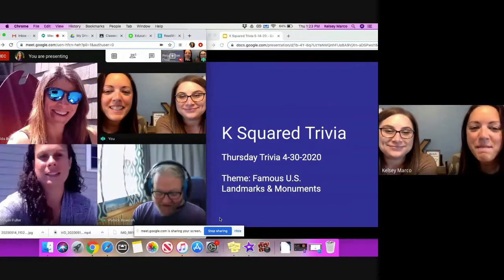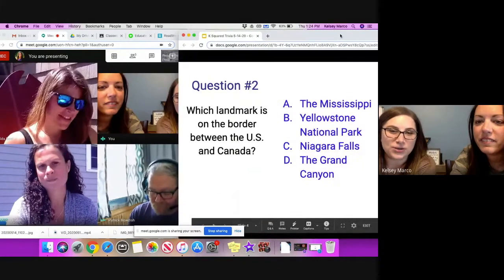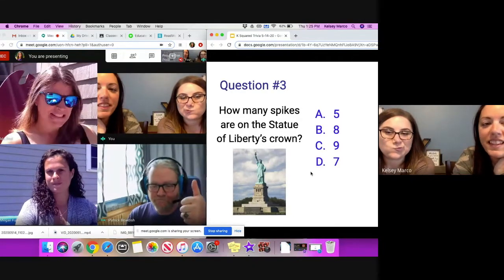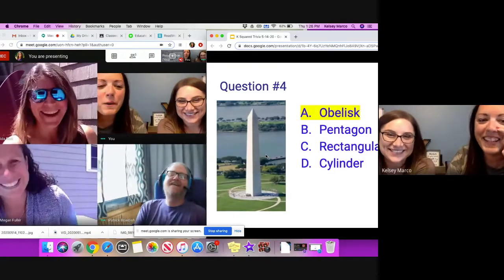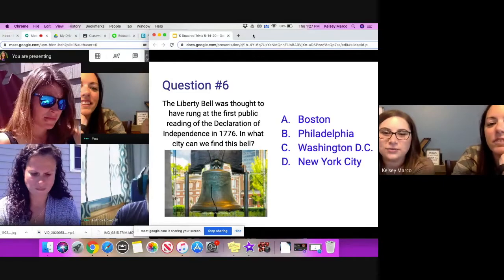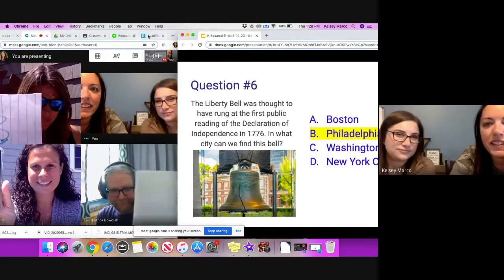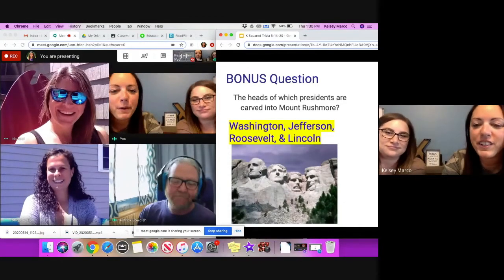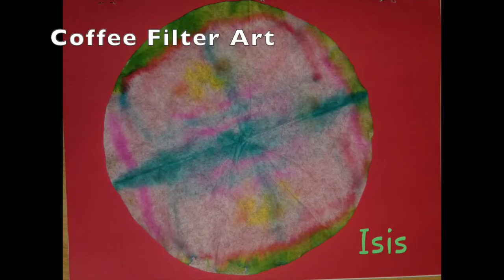K2 Thursday Trivia 5-14-20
K2 Thursday Trivia
West Bath School
5-14-20